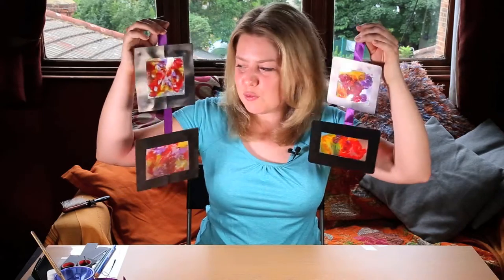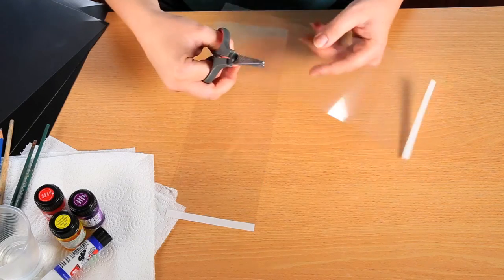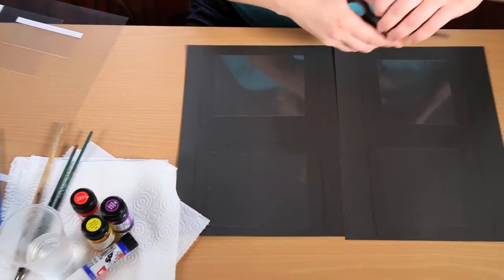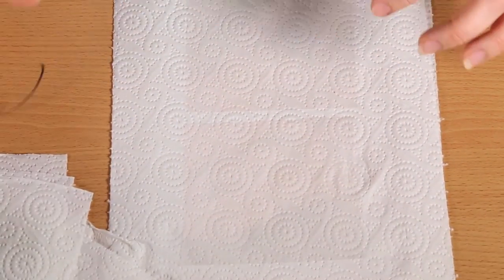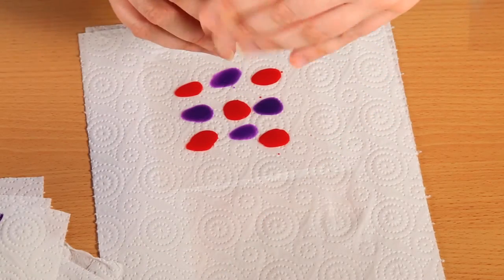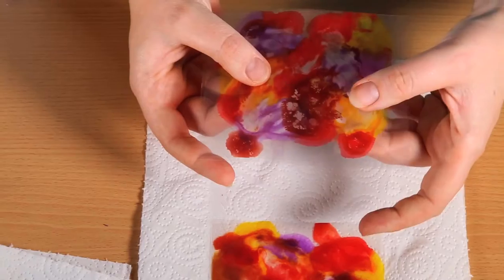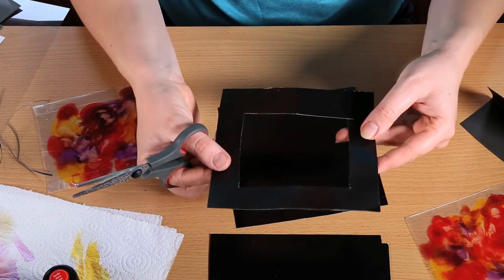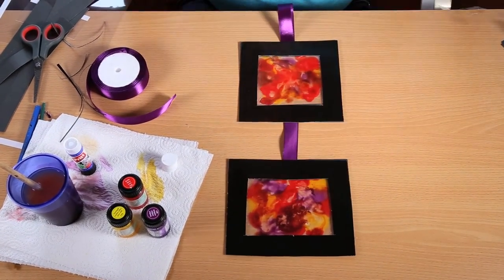Make a Suncatcher - Christmas Craft Tutorial - Glass Painting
🖥 Make Beautiful Art and Crafts for your Home using our Beginners Classes!
Learn skills in Drawing, Painting, Collage, Sculpture, Mosaic, Glass Painting, Fabric Painting and more

LIVE STREAMING:
⭕️ I am NOW streaming LIVE now on TWITCH every WEDNESDAY
Come on over, we'd love to have you join our Creative Community!

SOCIALS: Keep in touch through TIKTOK | FB | IG | Twitter: @artistsresource

Stay Creative!
Leona x

Est 2011: Art and Craft Classes for  Adults and Children
London Events - Birthday Parties - School Workshops - Hen Parties
Art Classes and Art Tuition Online